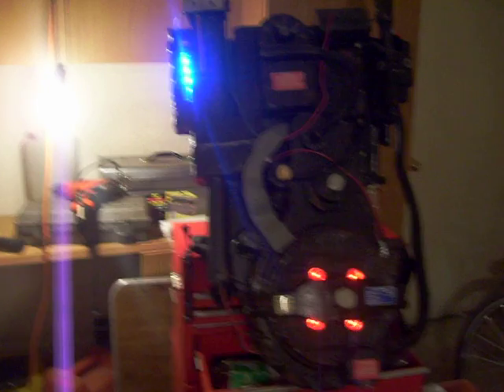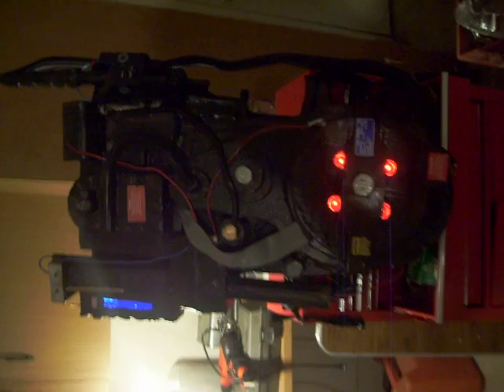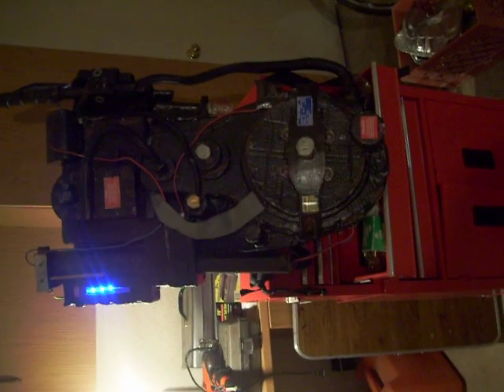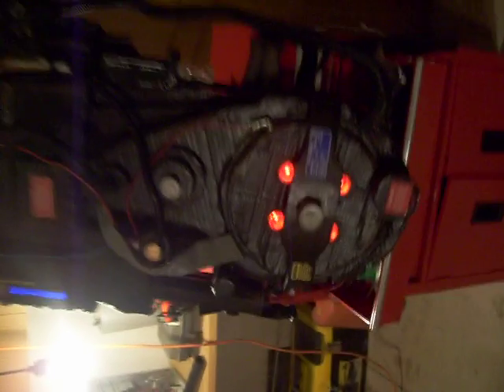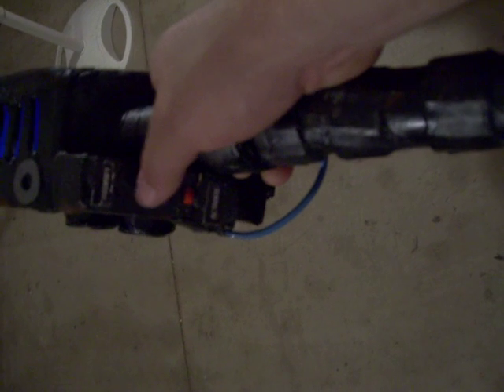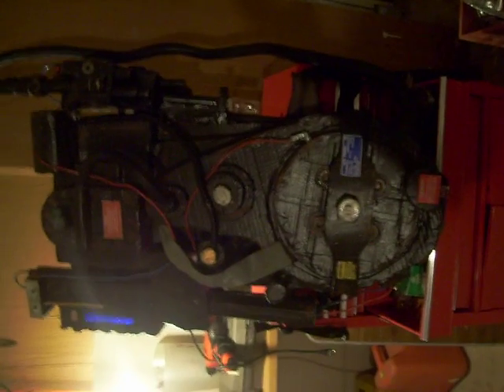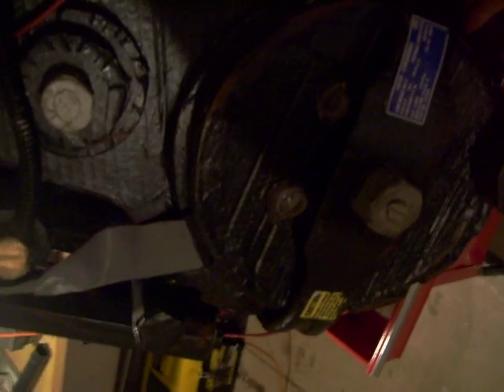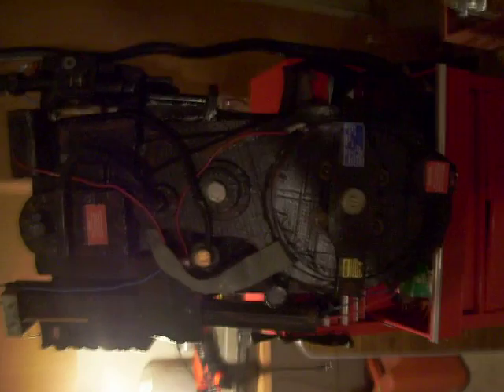GhostBuster Proton pack for sale $500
if anyone likes Ghost busters the movie then I've got the deal for you. i hand crafted a proton pack lights up! please check it out in the video i spent a month working on it. i build props so if anyone wants something let me know. my email is or i have props from ghost busters. my cell